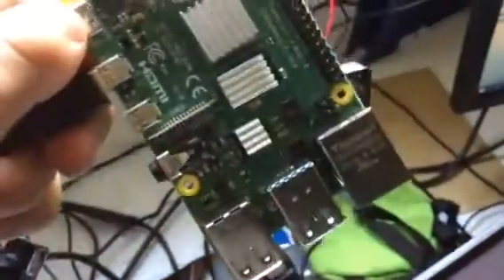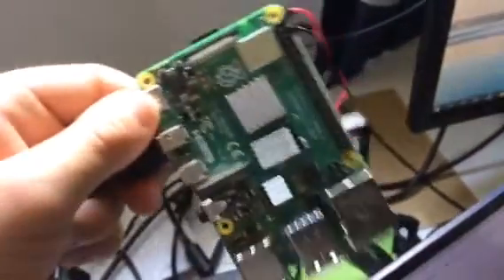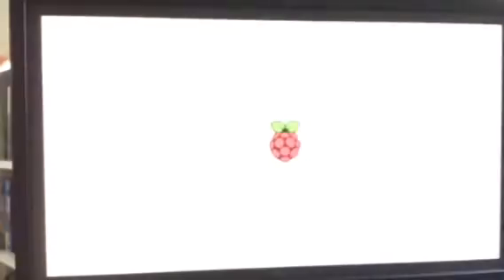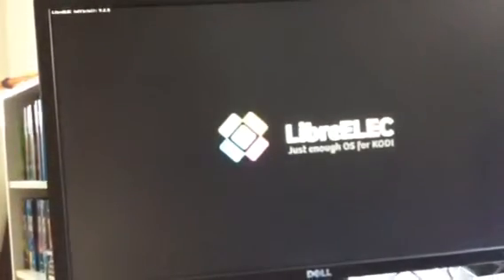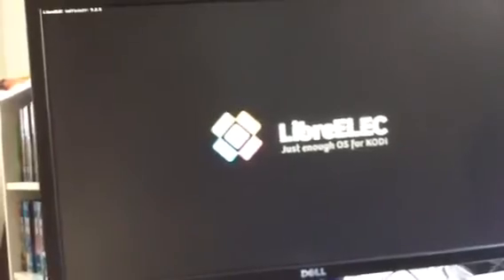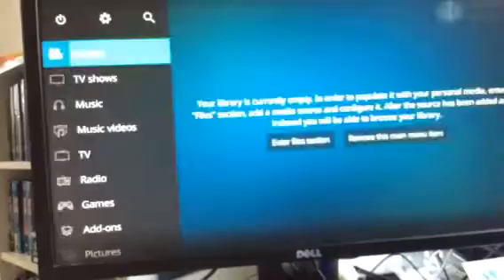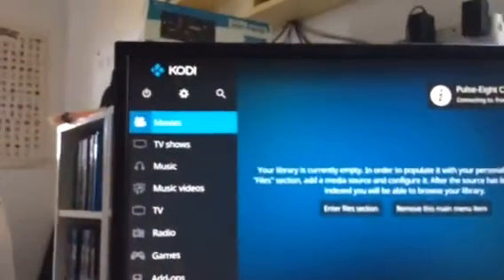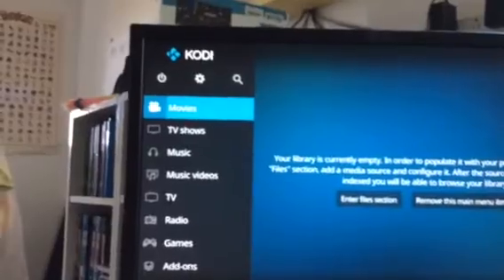The Raspberry Pi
the name is milobass
smash that like on my videos.